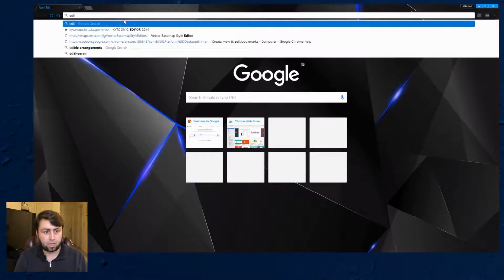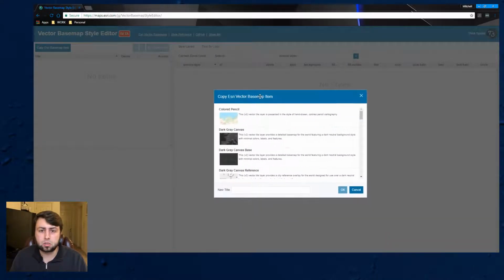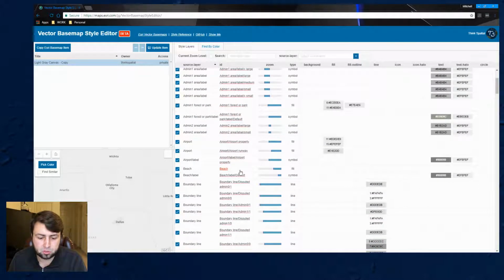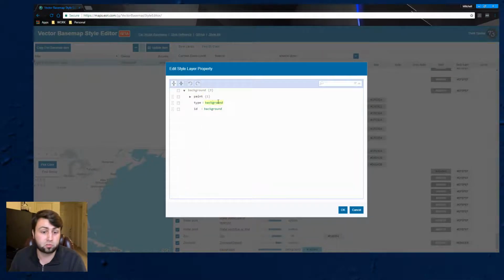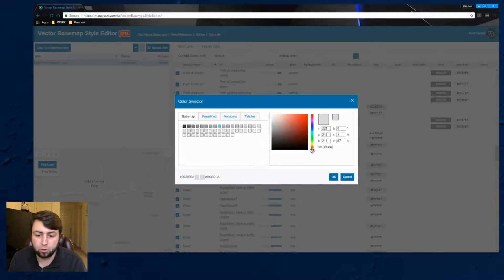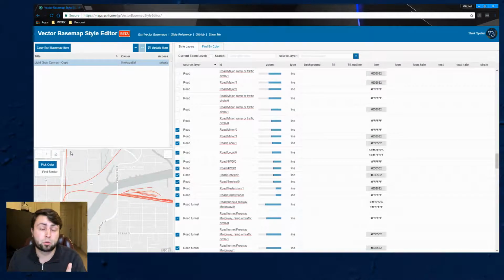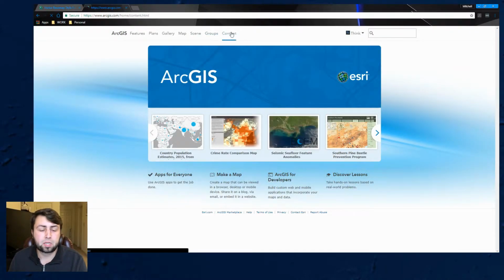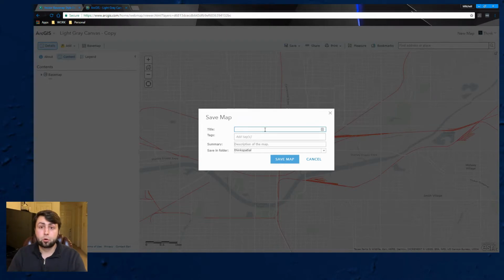Fast and Easy Way to Edit ESRI Vector Tile Basemaps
A how to video using a simple easy to use tool for editing ESRI Vector Tile basemaps that can be used in ArcGIS Online.